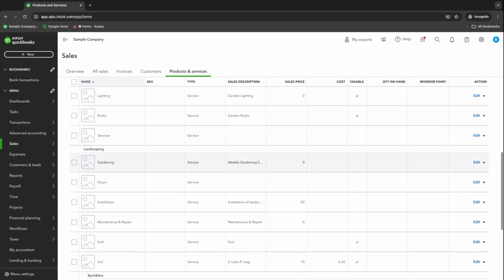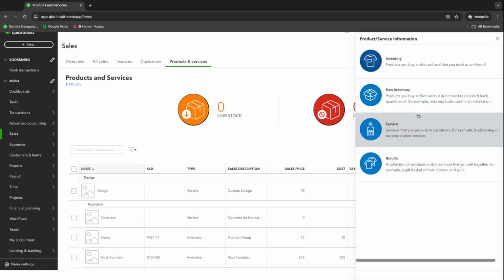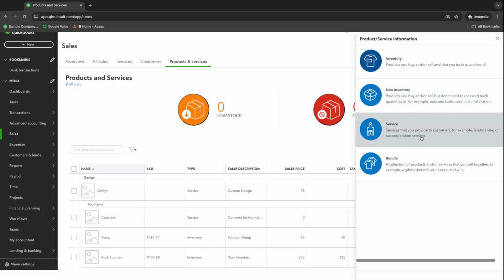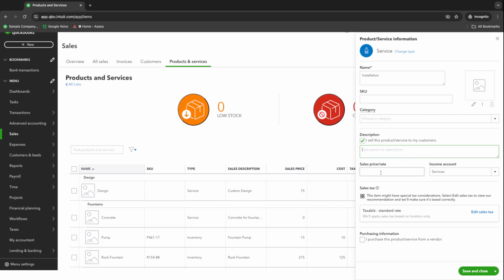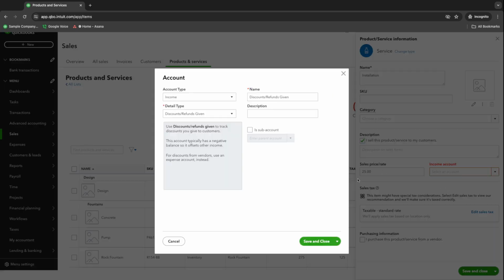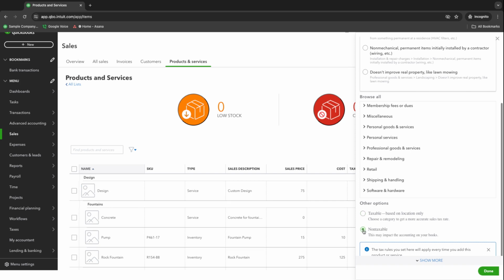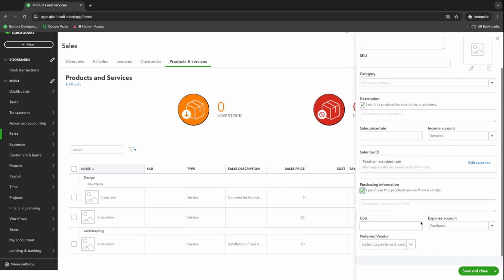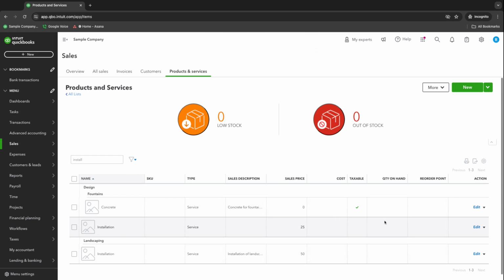Creating Products & Services in QuickBooks Online